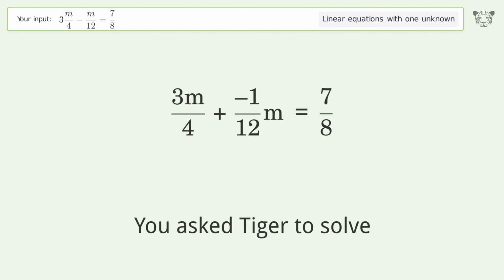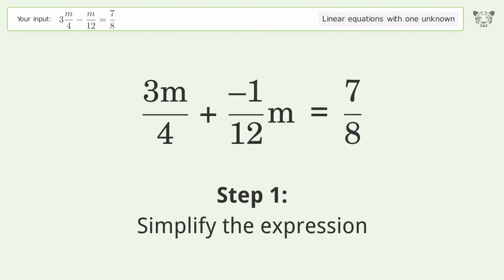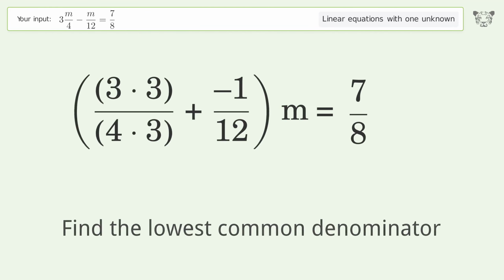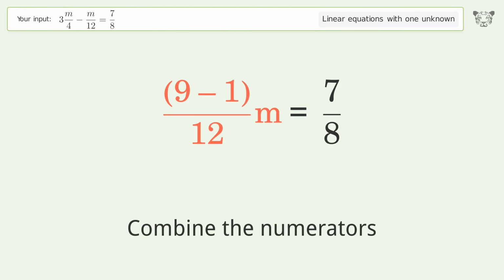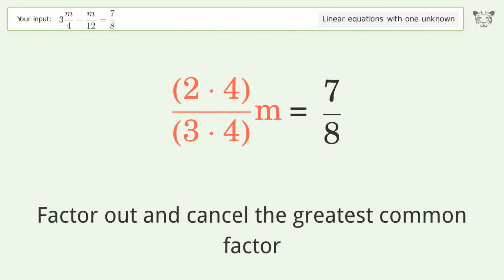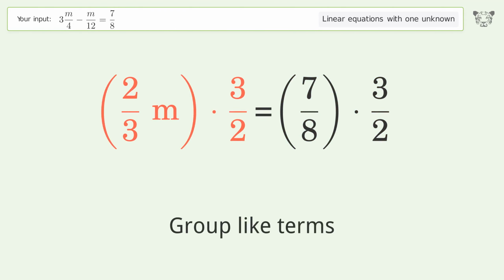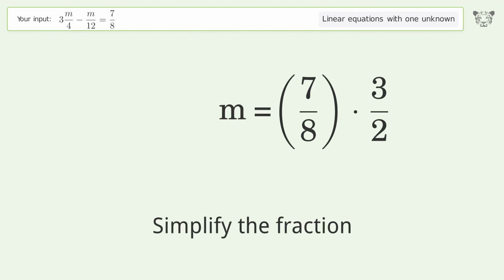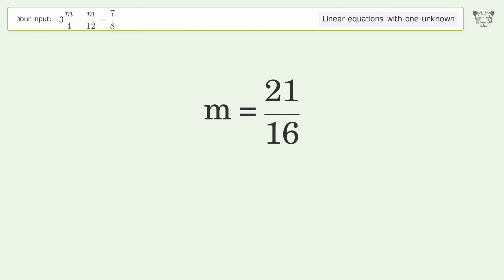Solve 3m/4-m/12=7/8: Linear Equation Video Solution | Tiger Algebra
Struggling with 3m/4-m/12=7/8? Watch our step-by-step video on Tiger Algebra to master this linear equation effortlessly.